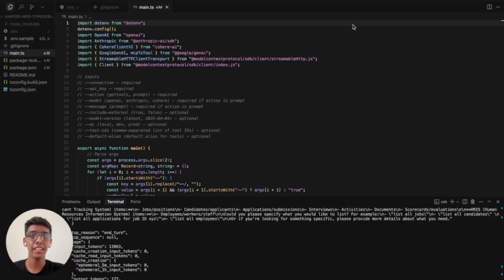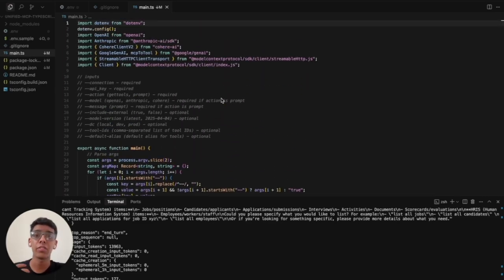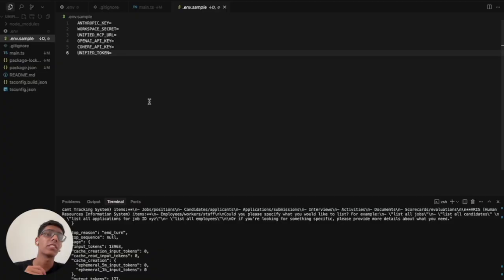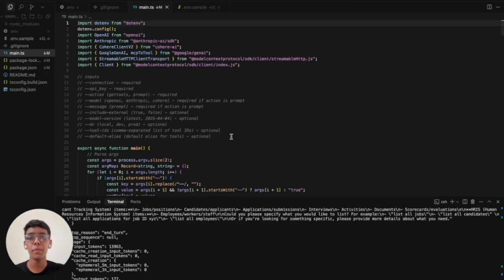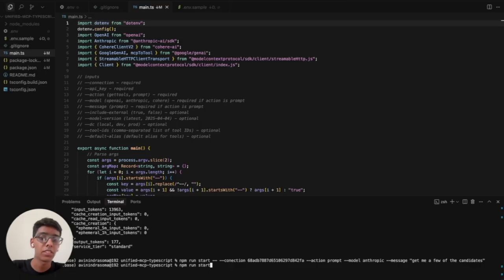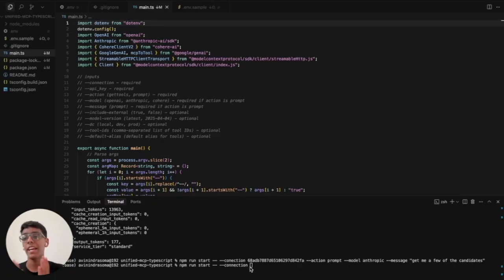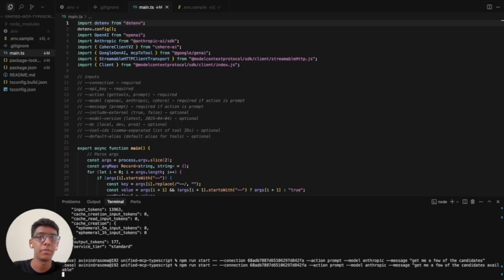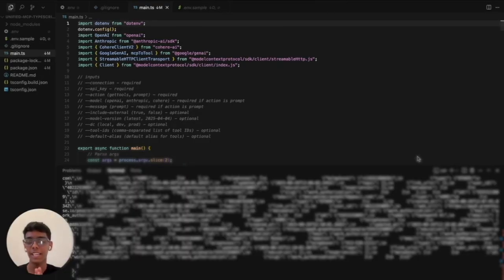Introducing Unified MCP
Learn how to use Unified.to’s Model Context Protocol MCP to give LLMs like Anthropic Claude, OpenAI GPT, and Google Gemini real-time access to customer SaaS data and actions—without writing custom glue code for every integration.

In this step-by-step tutorial, we walk through:

➡️ How MCP turns 330+ SaaS integrations into secure, callable tools
➡️ Setting up authentication with a Unified API key + customer connection ID
➡️ Running real-time commands (e.g., fetching candidates from an ATS)
➡️ Using the GitHub TypeScript repo to connect your preferred LLM provider
➡️ Building AI workflows like candidate assessments directly in your product